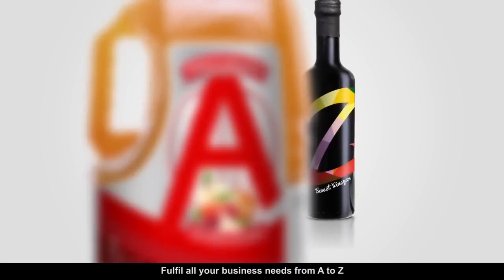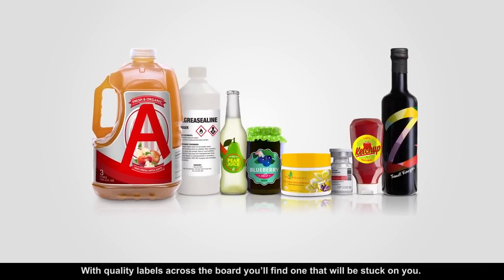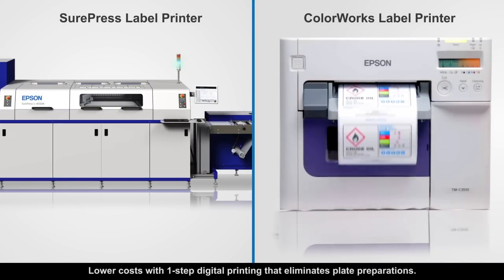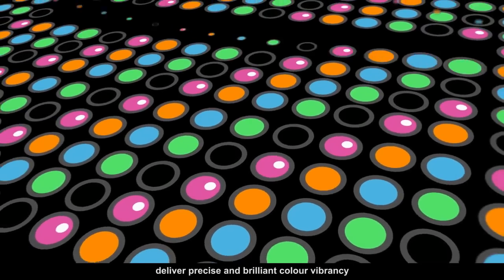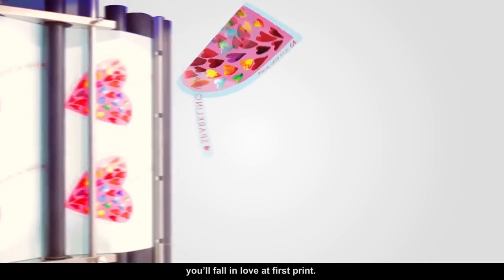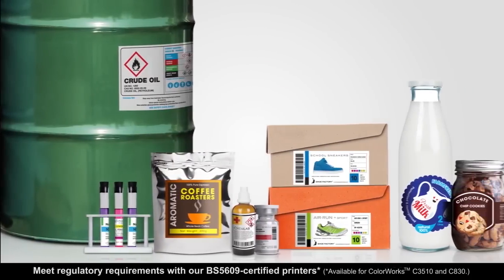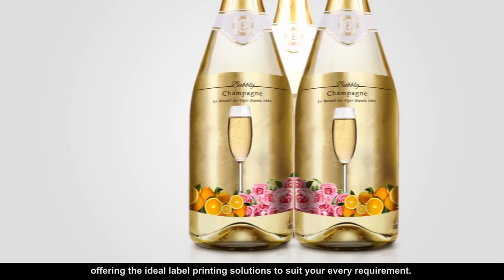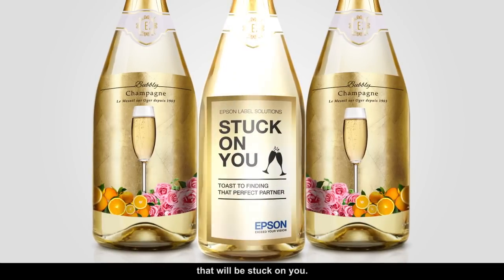Epson Label Solution - Stuck on You Campaign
From 4, 8 to 36-inch width labels, find your perfect match with the Epson SurePress and ColorWorks label printers. Print colour labels easily with our on-demand label printers!